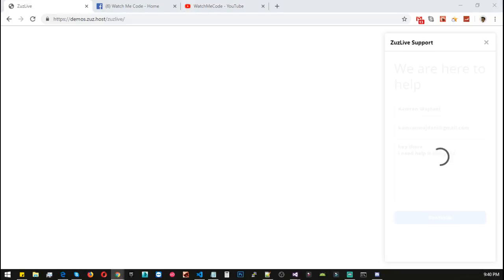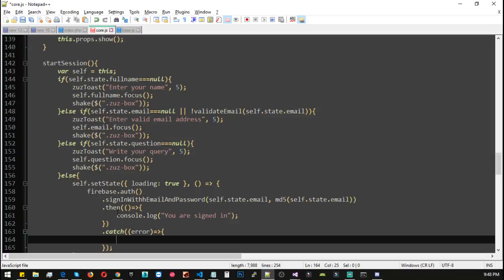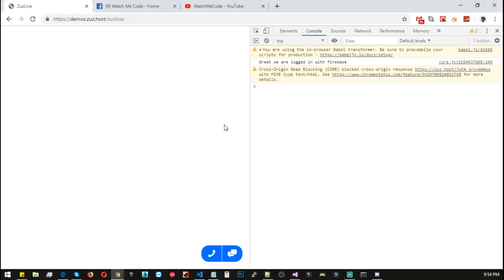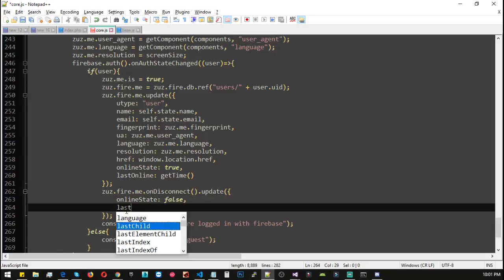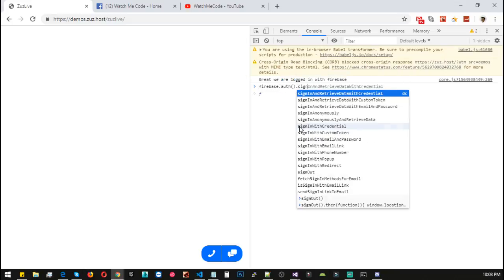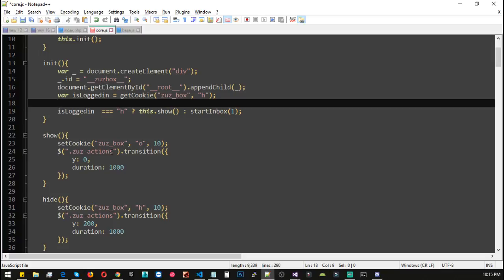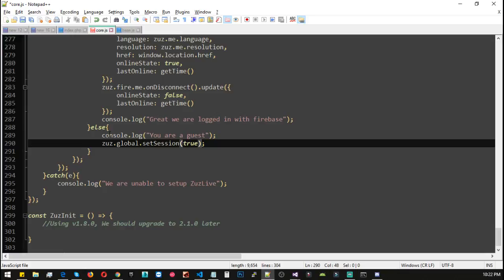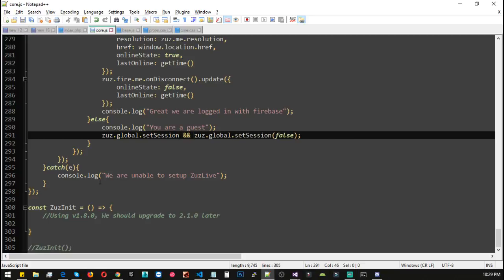Live Web Phone Call & Chat Support System - 10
Let's Build Live Web Phone Call & Chat Support System
Part 10: Frontend: Firebase User Session - Part 3